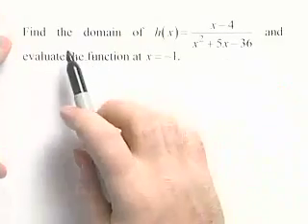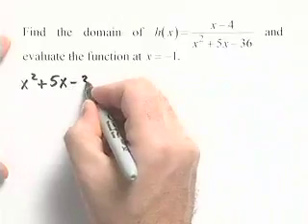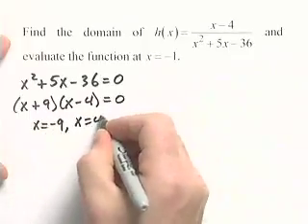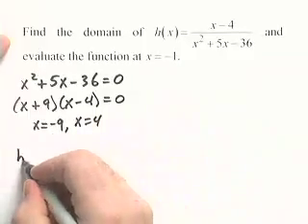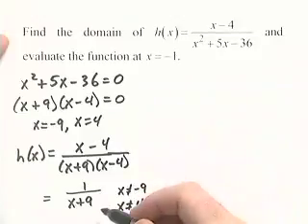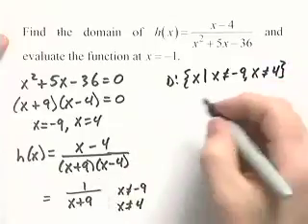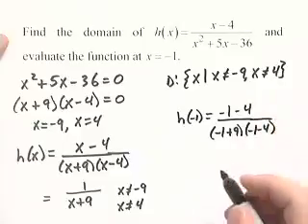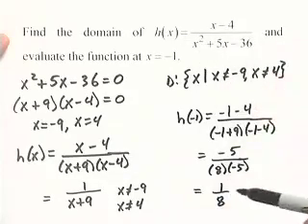Ch 3 #4 ChapterTestPrepVideos Sullivan CA EGU 7e